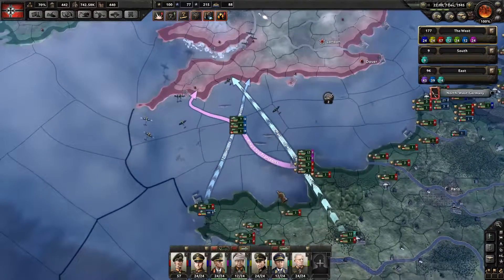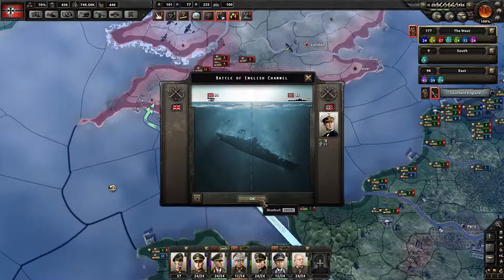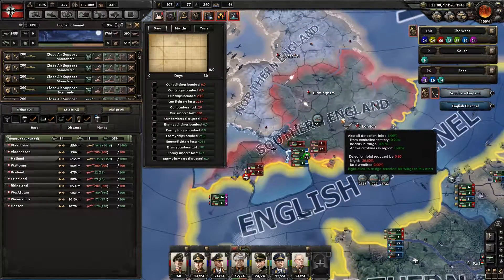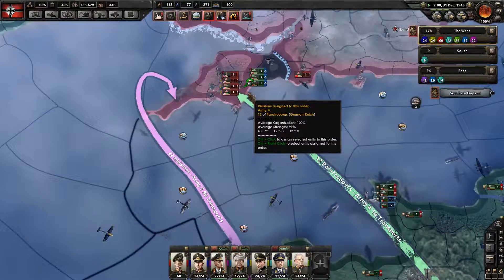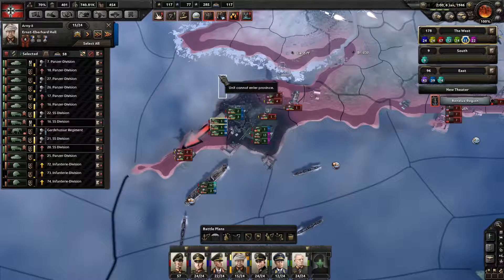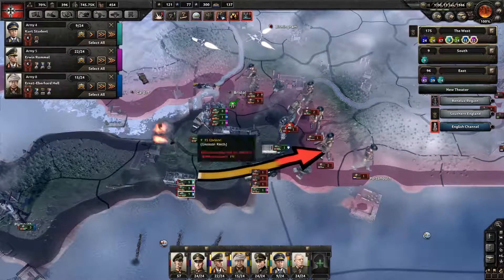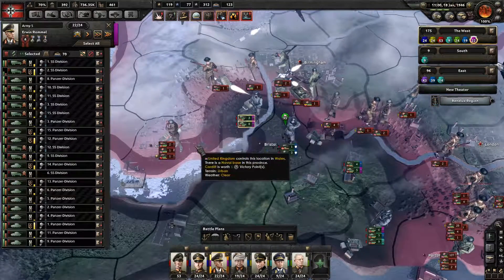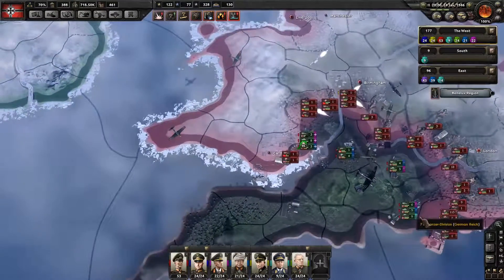Hearts of Iron IV: Make Love, Not War #62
Hearts of Iron IV is a grand strategy game set in World War II, developed by Paradox Interactive. In this playthrough, I attempt to avoid a war as Germany. Who will stop this madness?